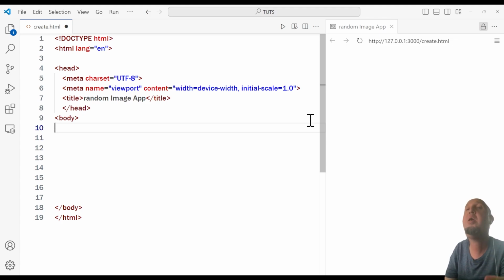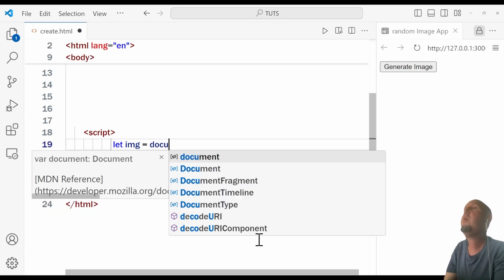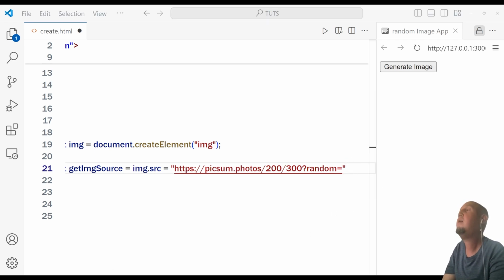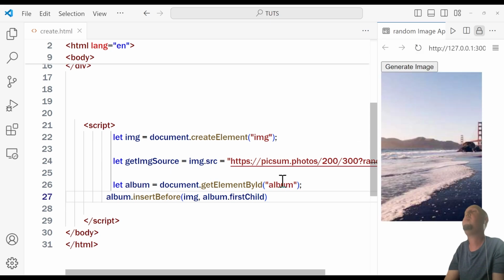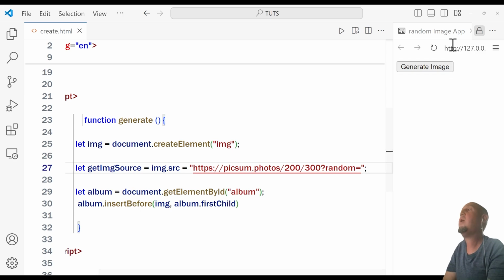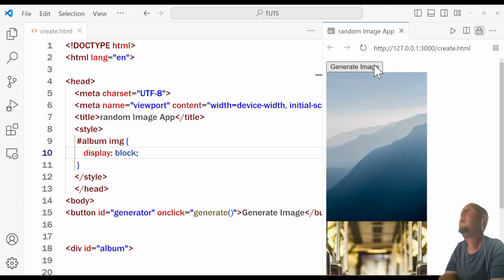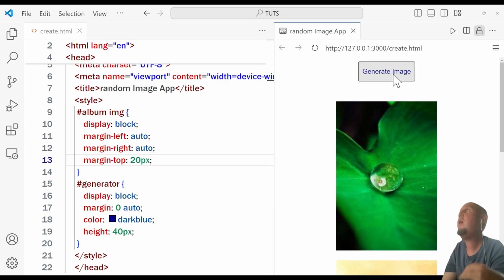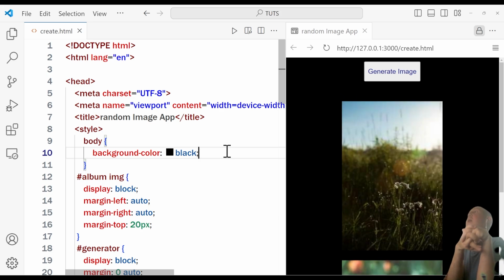How to Make a JavaScript App That Generates Random Images from the Internet | HTML and JavaScript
In this video, I'll show you how to create a JavaScript app that generates random images from the Internet. I'll walk you through the steps, and provide the code you need.